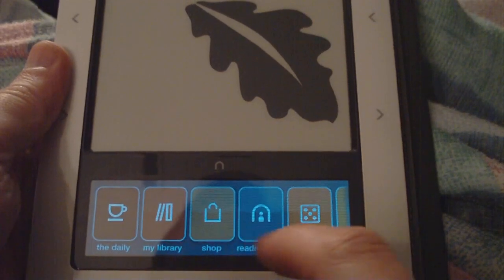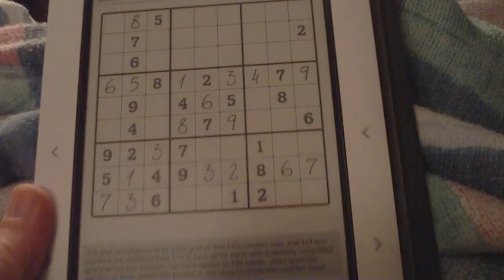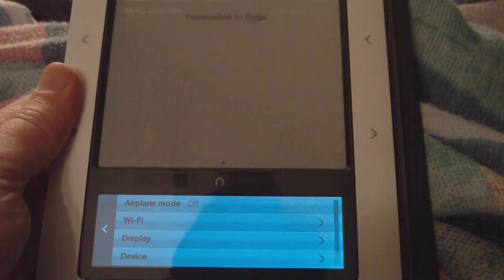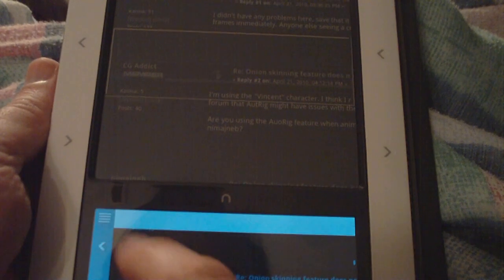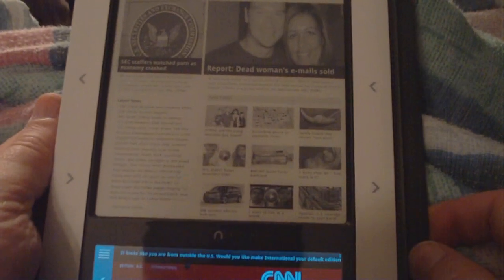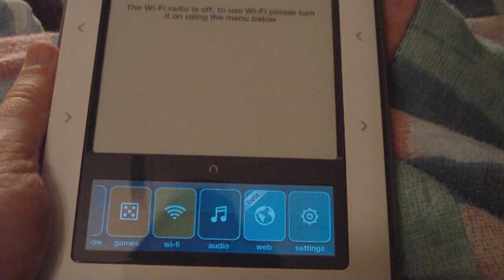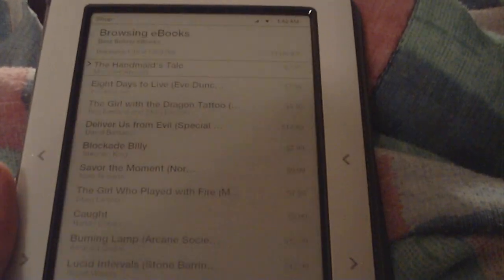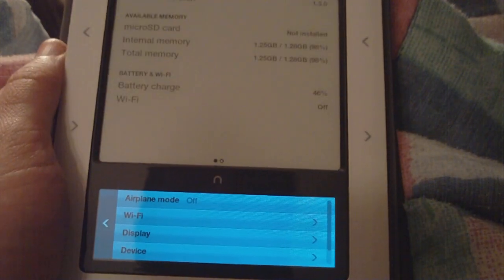Tour of the nook's new 1.3 operating system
I managed to get hold of the new operating system for the Barns and Noble e-book reader "nook" and thought I'd share a quick tour of what I found to be new, different, un-changed and in some cases removed.  I haven't spent a whole lot of time with it yet but overall I'm very happy with it.  Especially the new web browser.